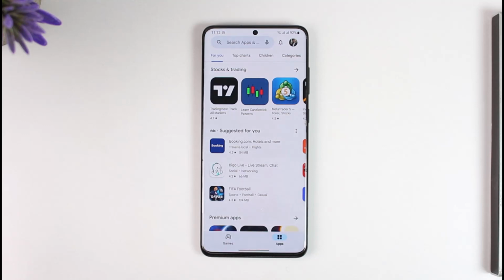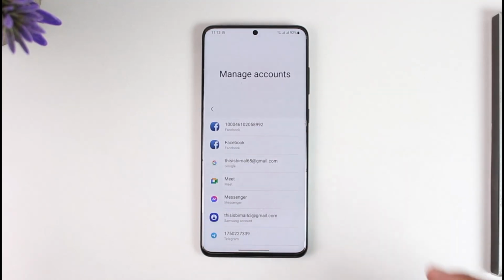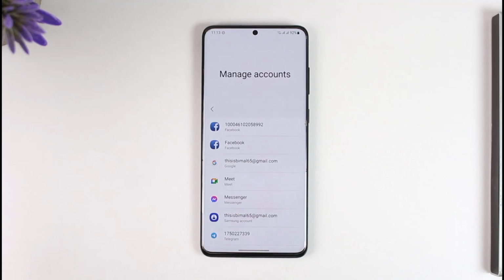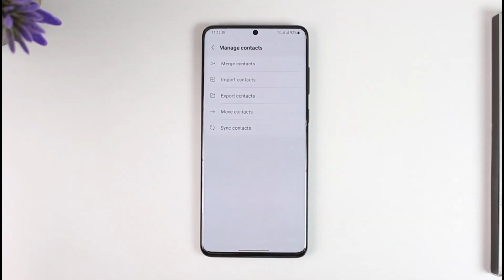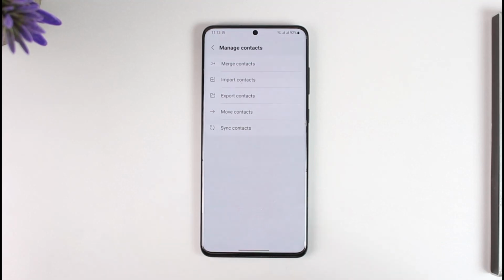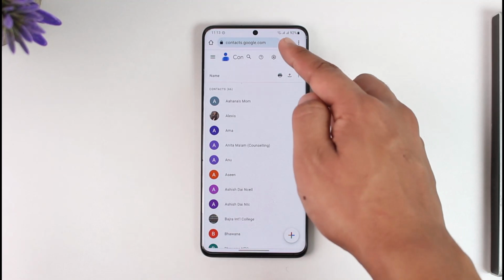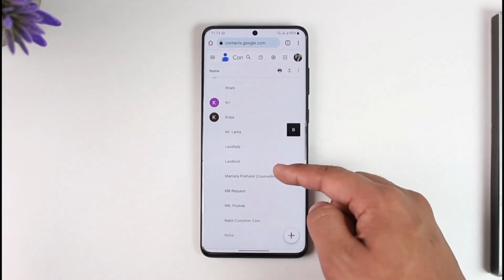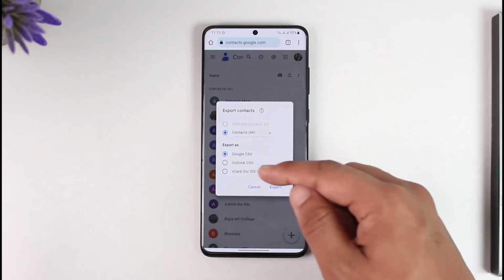How to Import Contacts from Gmail to Android !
In this tutorial video, I am simply going to show you how you can import contacts from Gmail to Android.

~Chapters:
0:00 Introduction
0:18 Import Contacts to Android
1:22 Conclusion